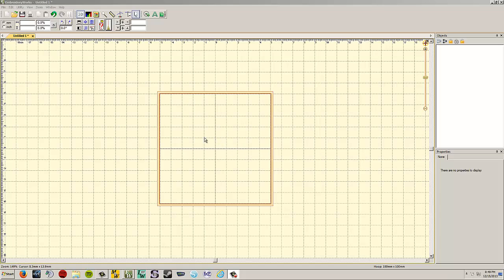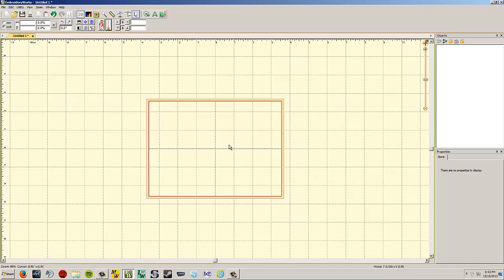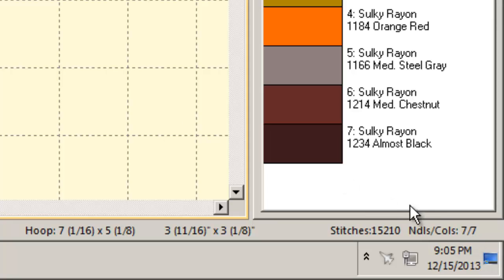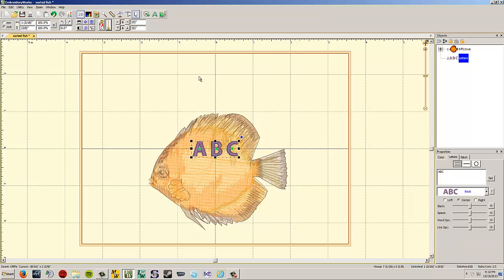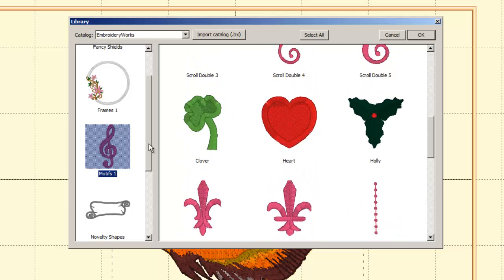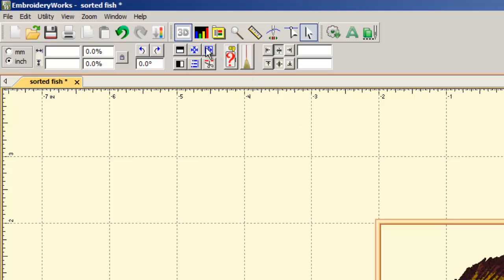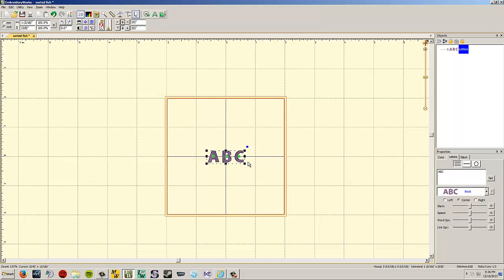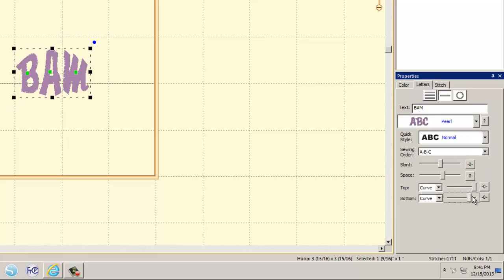Software Club - EmbroideryWorks Everyday Overview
I made this video for today's software club. It is an overview, by no means exhaustive, of the useful things you can do with EmbroideryWorks Everyday. I am going to do a video on Advanced soon, including importing fonts.